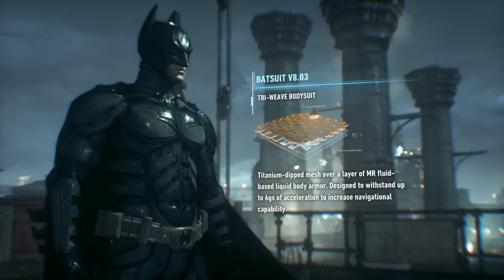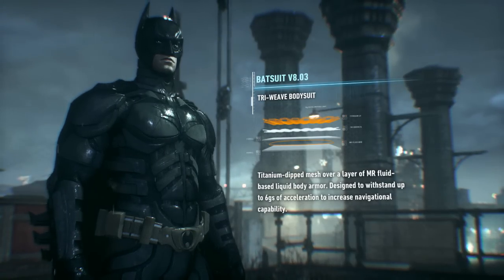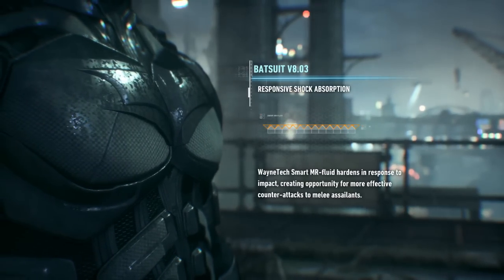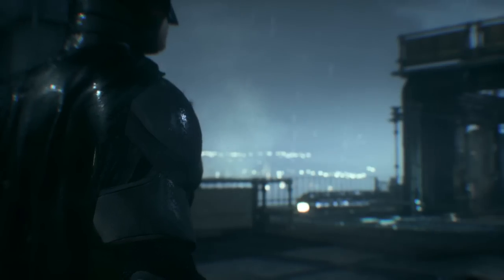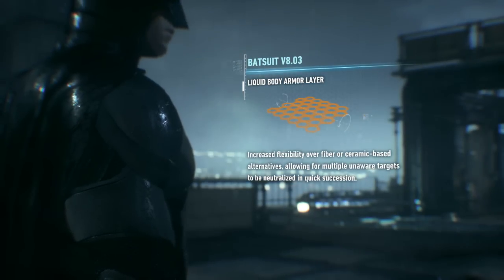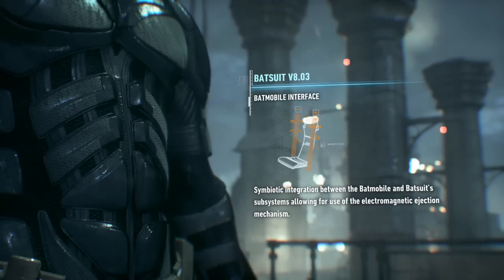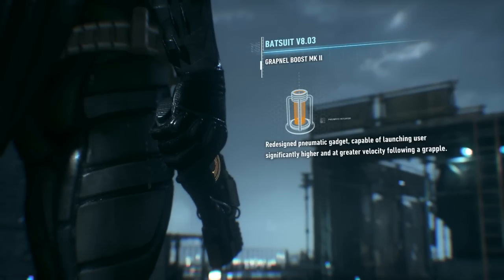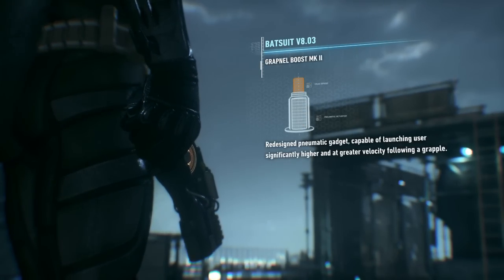Batman Arkham Knight: Affleck to Bale